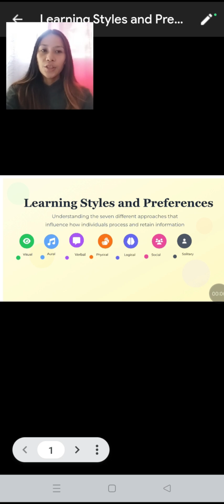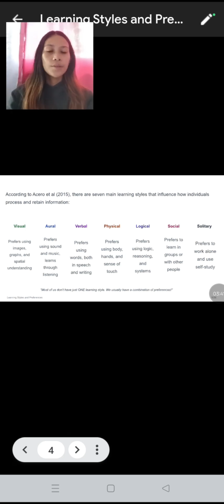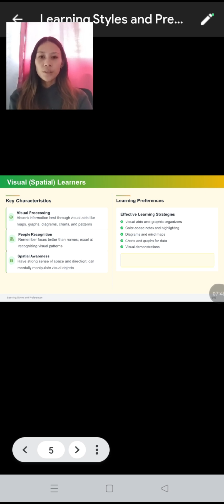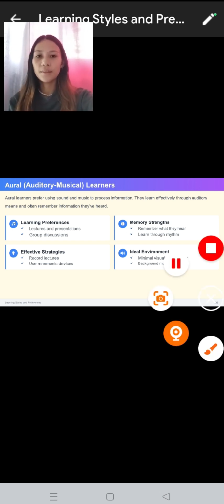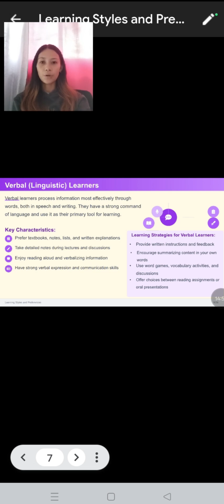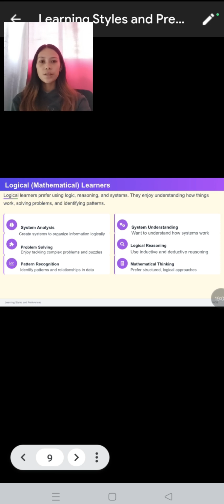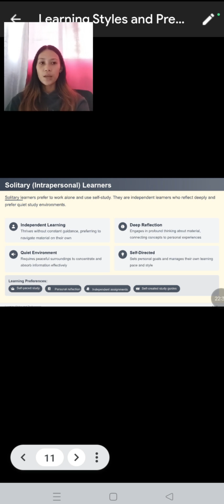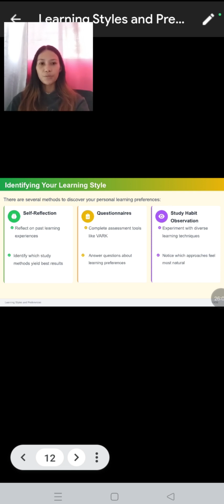LEARNING STYLE AND PREFERENCE (VEDIO LESSONS)